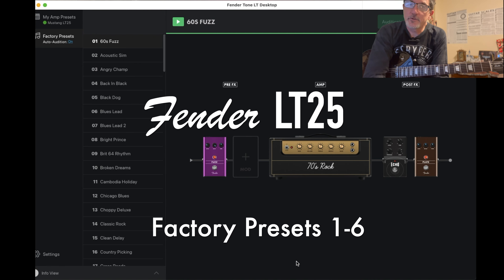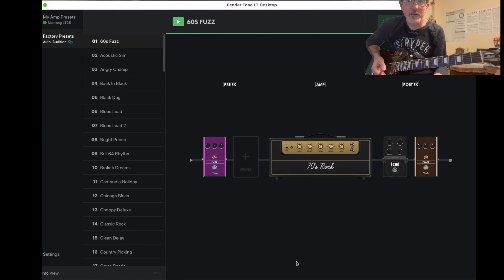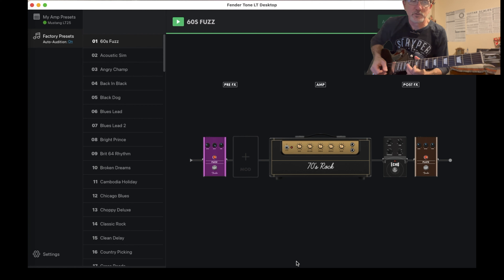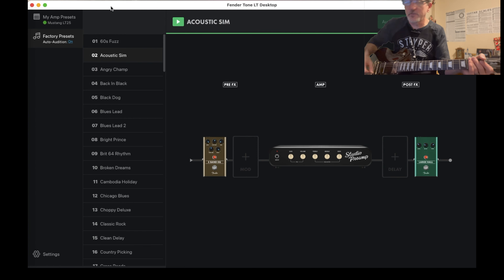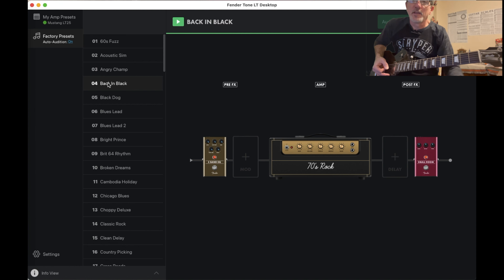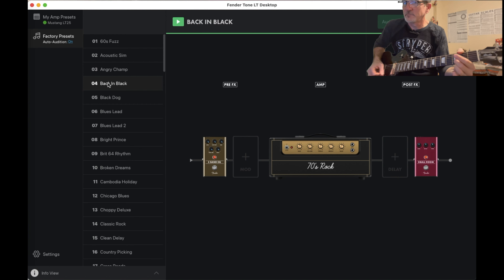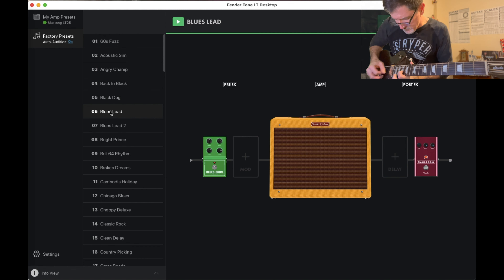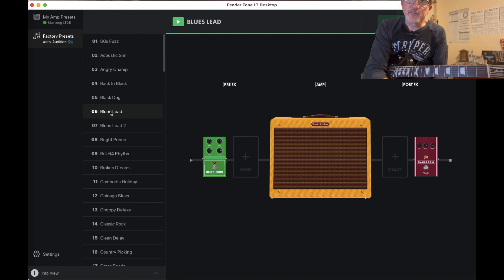LT 25 First 6 Factory Presets Demo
Going through all 100 Factory Presets available on the Fender Mustang LT25 amplifier.  Here are the first 6.